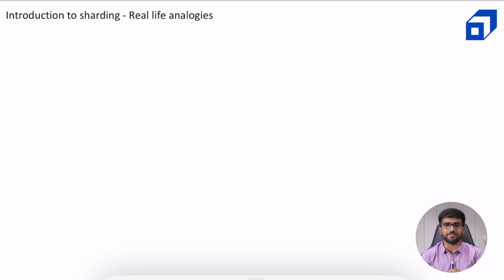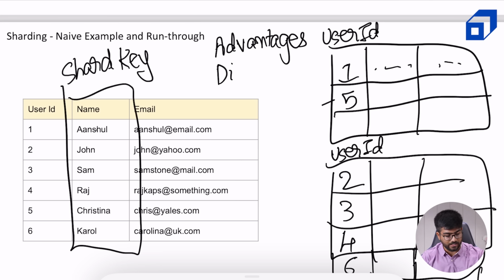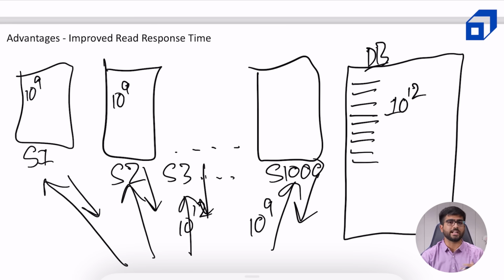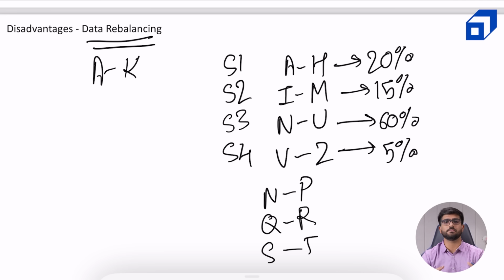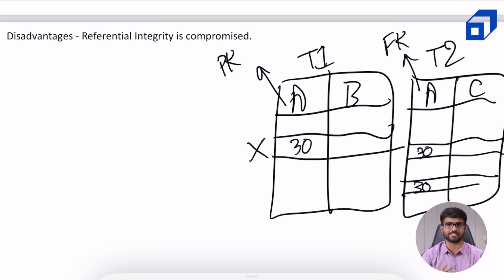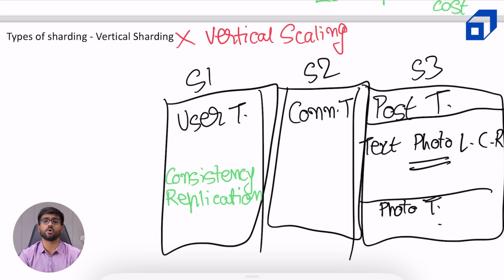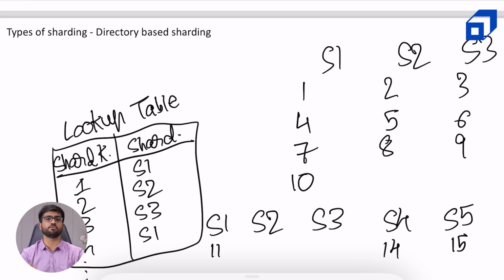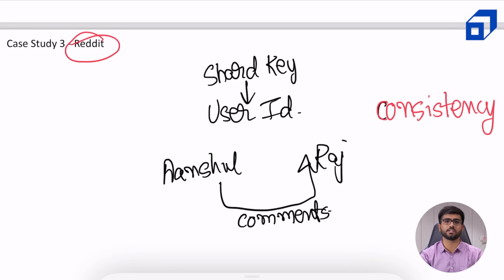Introduction to Database Sharding | Complete Sharding Tutorial | System Design Concept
Topics Covered

Sharding is a database partitioning technique that involves breaking down large databases into smaller, more manageable parts called shards. This approach is primarily utilized in distributed database systems to improve scalability and performance. Each shard contains a subset of the data, allowing for parallel processing and reducing the load on individual servers.

Sharding is often implemented based on specific criteria, such as ranges of data, geographical locations, or hash values, ensuring that related data is stored together within the same shard. By distributing data across multiple shards, the overall system can handle larger volumes of information and higher transactional throughput, making it an efficient solution for handling massive datasets in modern applications.

DBMS stands for Database Management System. It is software that allows users to create, manage, and access databases. DBMS provides a set of tools and functions for storing, organising, retrieving, and manipulating data in a structured and efficient manner. It helps to ensure data consistency, security, and integrity.

SQL stands for Structured Query Language, and it is a standard language used to manage and manipulate relational databases. SQL allows users to create, modify, and query databases, as well as to extract and manipulate data within them.
SQL is used to perform a wide range of tasks, such as creating and modifying database schema, inserting, updating and deleting data, and querying the database to retrieve information.

About SQL interviews-
These are job interviews where the candidate is evaluated on their knowledge of SQL, including their ability to write and optimise SQL queries, create and manipulate databases, and understand database design principles. These interviews are common in data-related roles such as data analyst, data engineer, and database administrator.

Who are data professionals?
Data professionals are individuals who work with data to extract insights and knowledge that drive business value. This includes roles such as data analysts, data engineers, database administrators, business intelligence analysts, and data architects. They use various tools and techniques to collect, clean, analyse, and interpret data to help organisations make informed decisions and achieve their goals.

### In this video, you'll learn:

✔ Example and Run through
✔ Advantages of Sharding
✔ Disadvantages of Sharding
✔ Types of Sharding

⏱ Chapters:

0:03:36 Introduction to Sharding
0:05:41 Example and Run through
0:18:33 Advantages of Sharding
0:42:54 Disadvantages of Sharding
0:52:05 Types of Sharding

### About Scaler